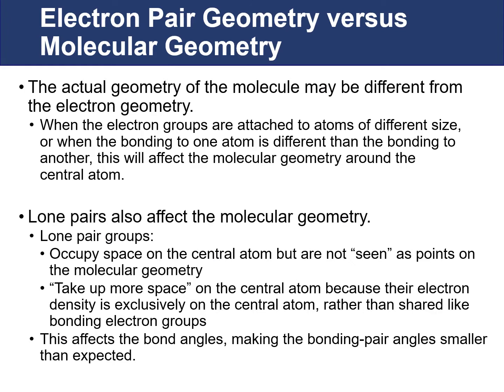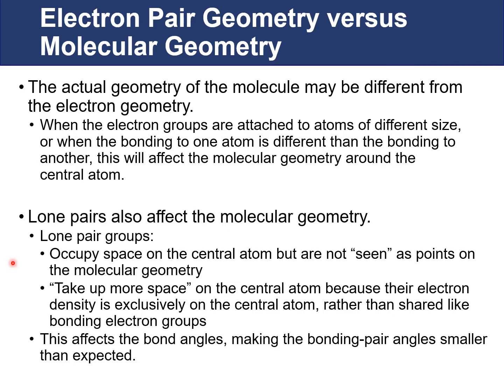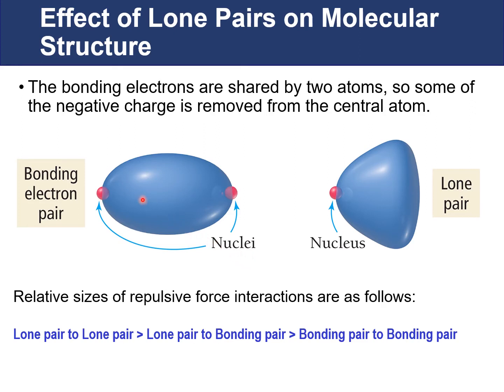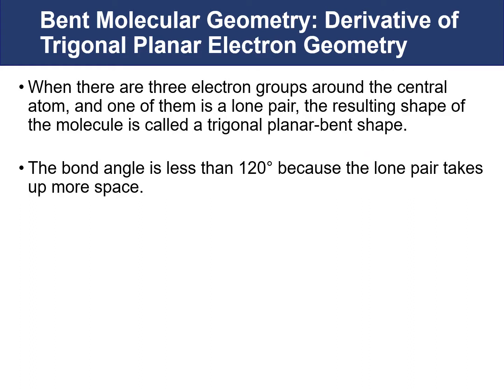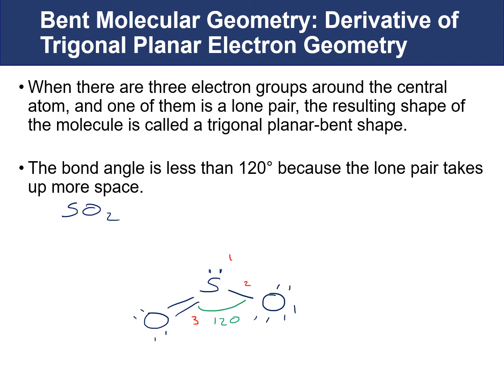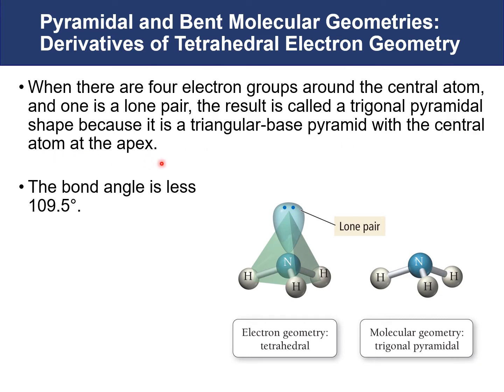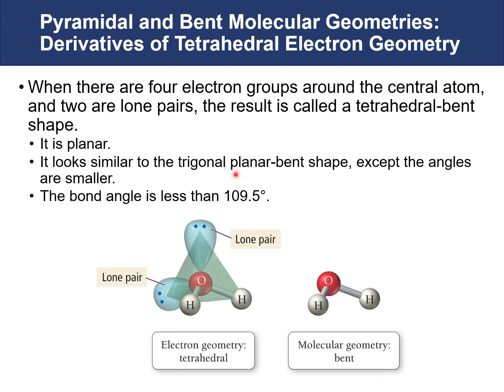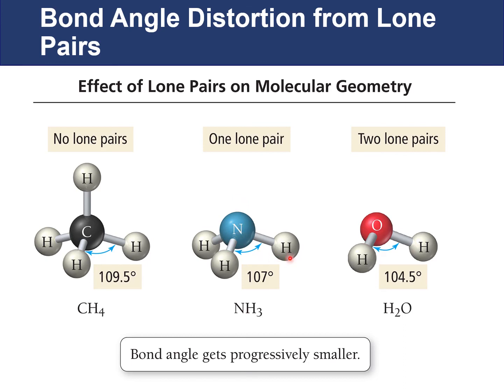Lewis and VSEPR 10: Molecular Geometries - part 1